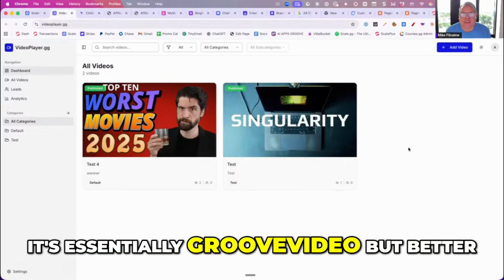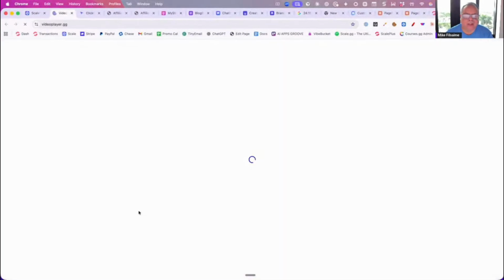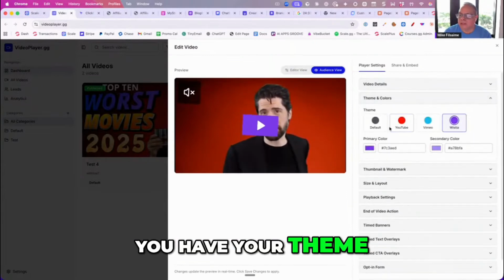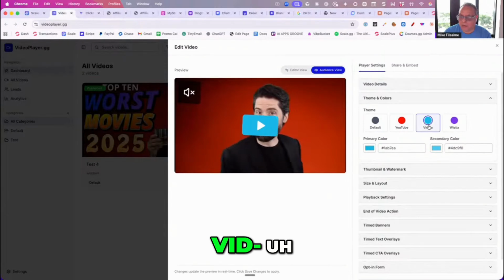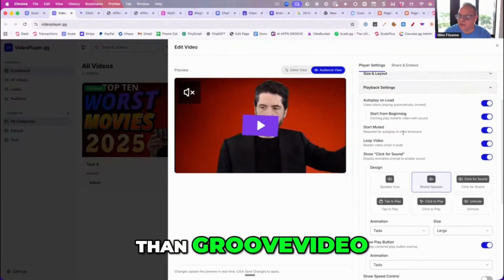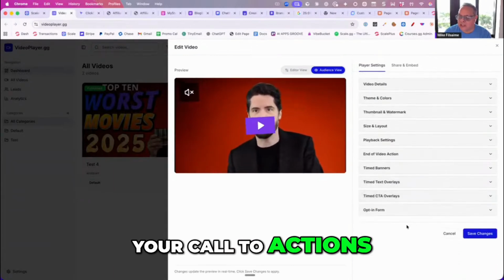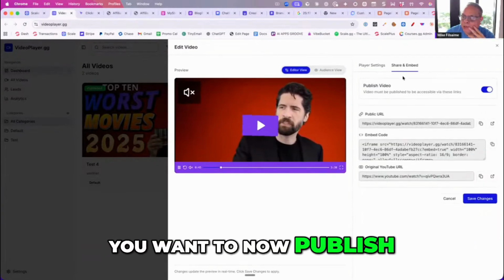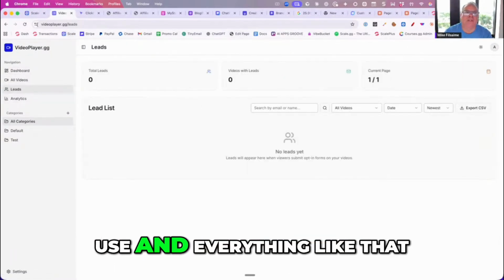VideoPlayer.gg: NEW GrooveVideo Replacement REVEALED!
VideoPlayer.gg is here! 🎉 It's faster, cleaner, and simpler to use. Paste your YouTube URL, customize the theme, add CTAs, and embed anywhere. Plus, AI-powered analytics!